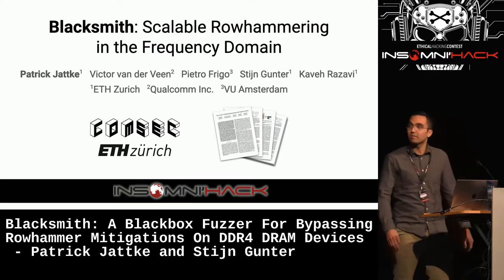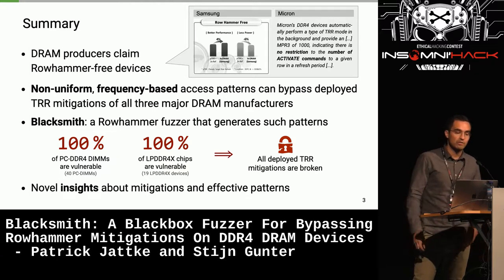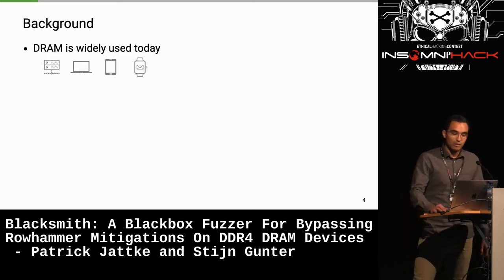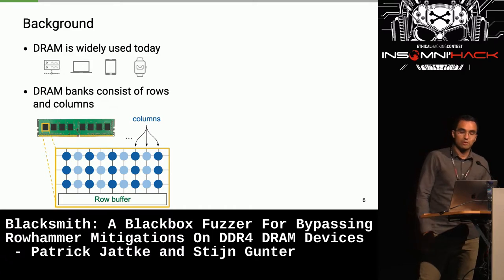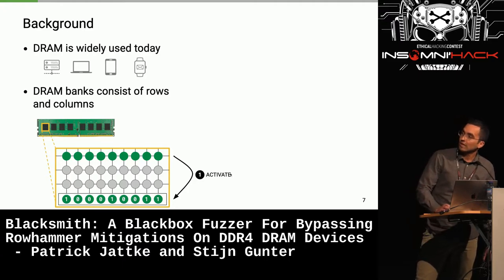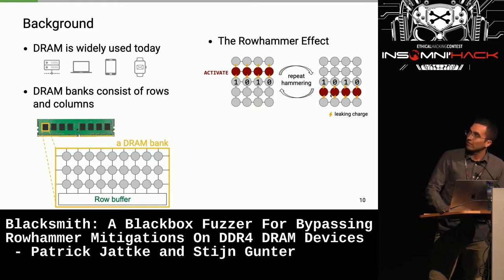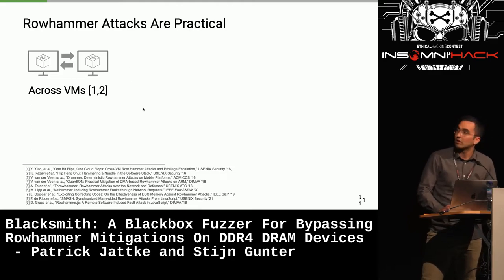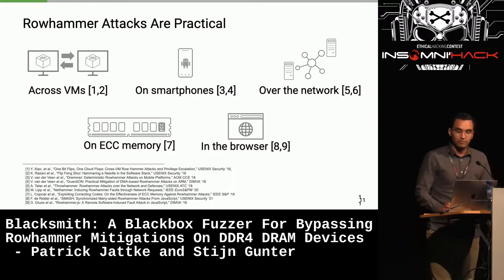A Blackbox Fuzzer For Bypassing Rowhammer Mitigation On DDR4 DRAM by Patrick Jattke and Stijn Gunter